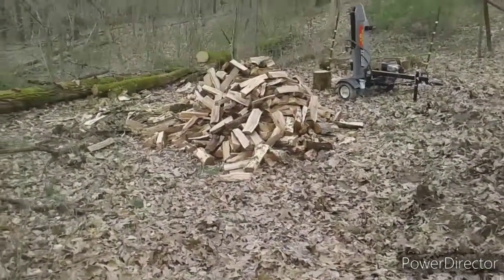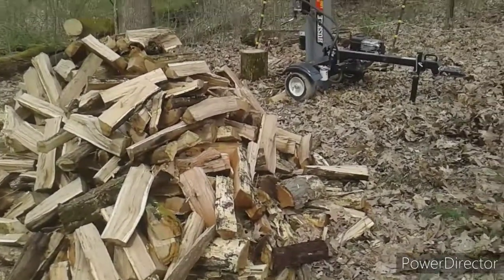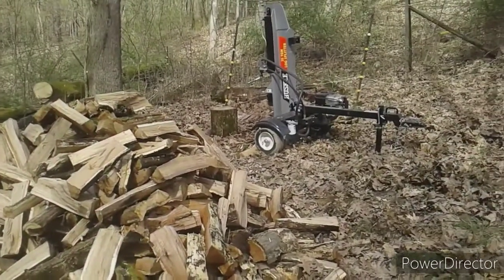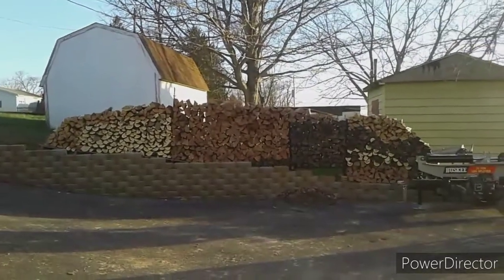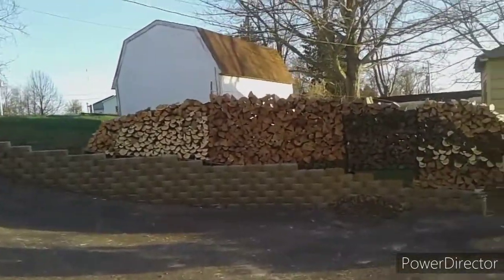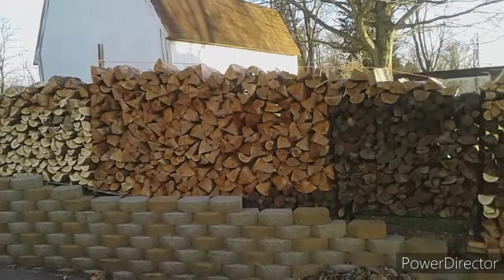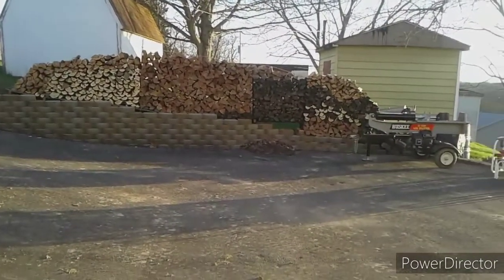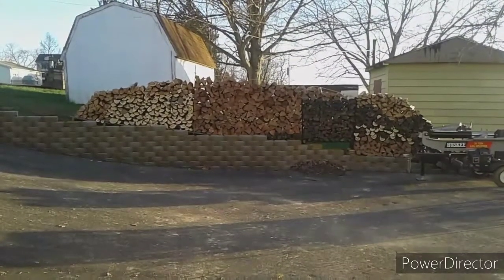Wood splitting during quarantine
Splitting wood with 35 ton wood splitter